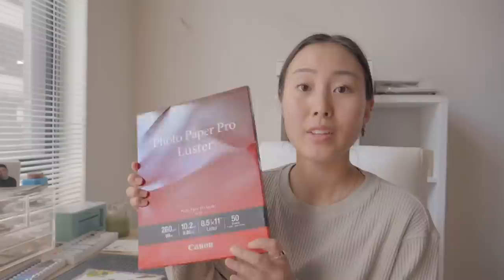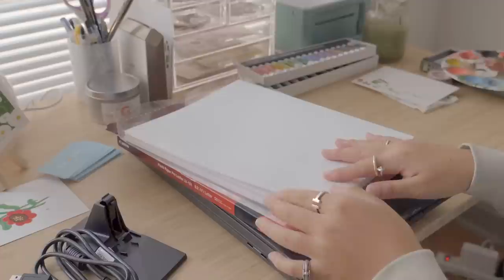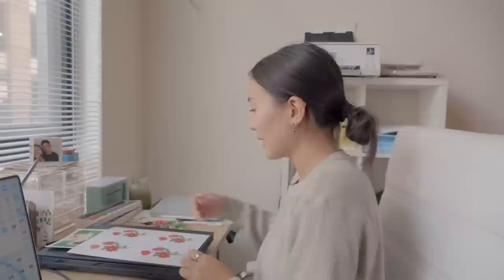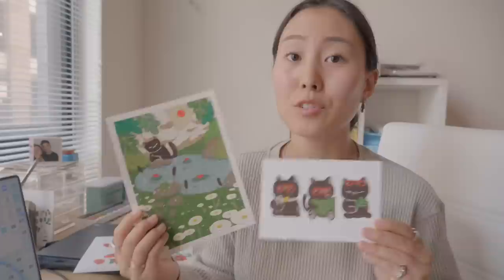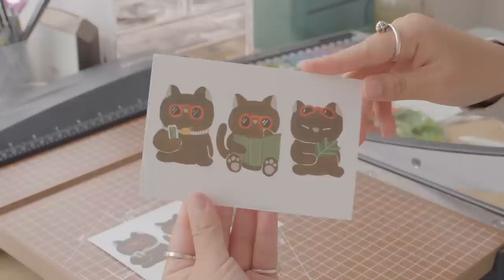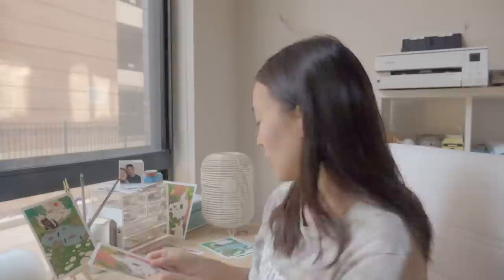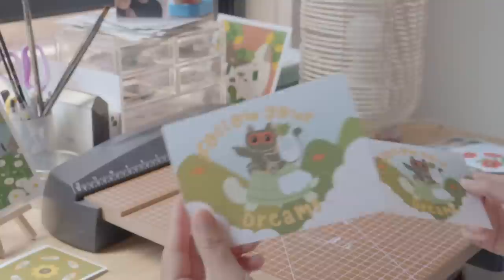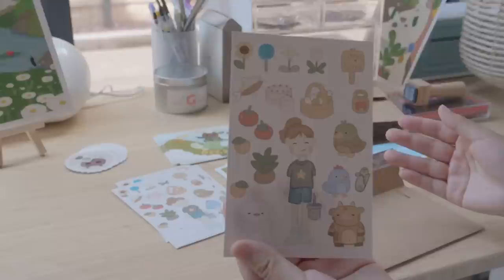Studio Vlog ✨🌼 How I make Prints, Best Printers, Packing Patreon Happy mail!!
Thanks for swinging by my art channel!! I hope this vlog was helpful or relaxing (or both :)) and I really appreciate you for joining me!! ♥️

🌟 Materials I use:
PRINTER: Canon TS6300
SCANNER: Canon Lide 400
PAPER CUTTER: X-acto guillotine cutter

      Lukrembo Boba Tea